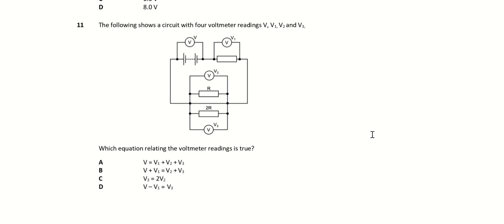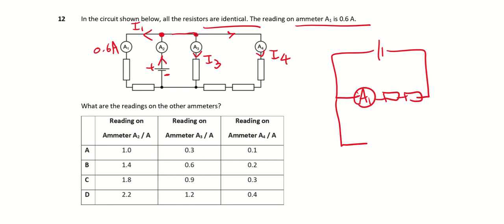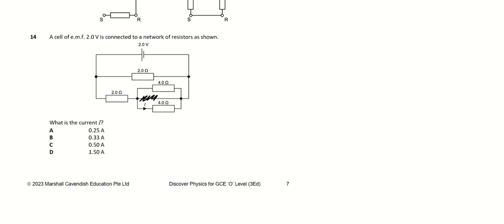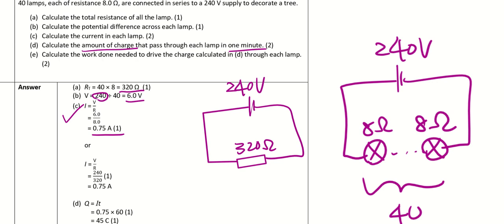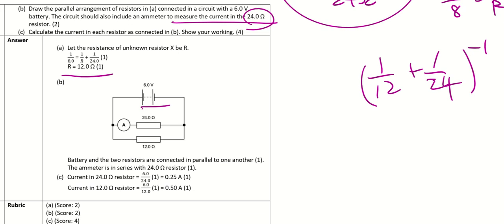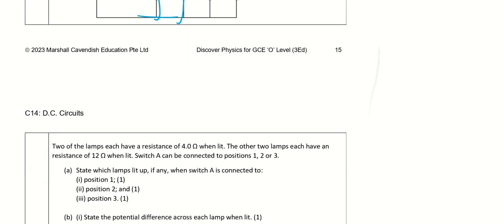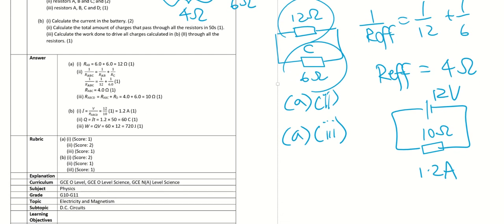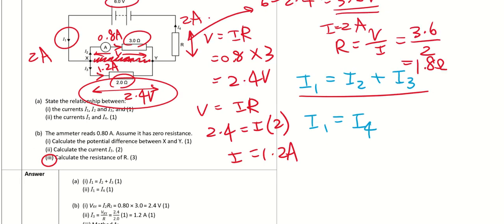G3 SC DC circuit tutorial answer for structured questions part 1